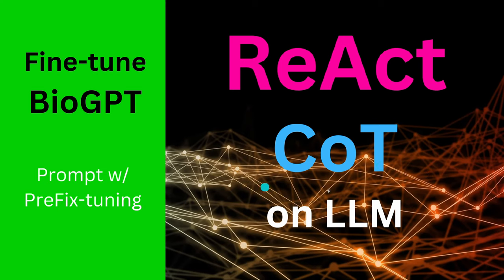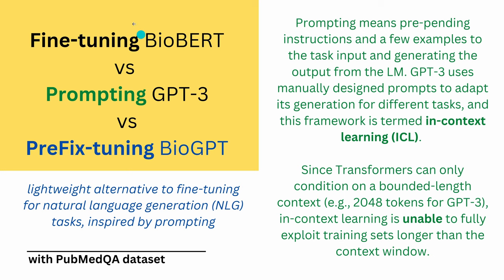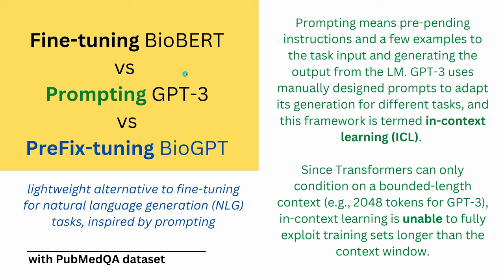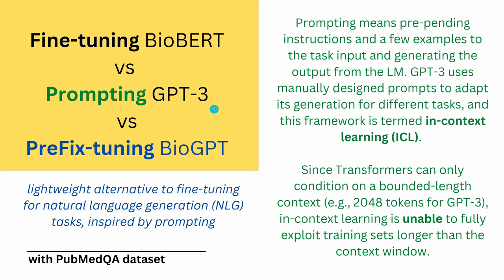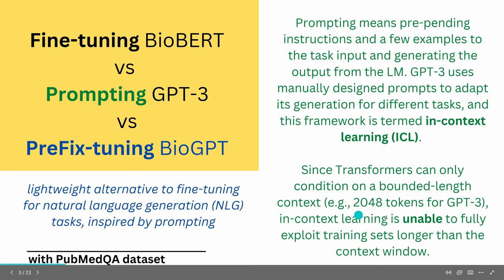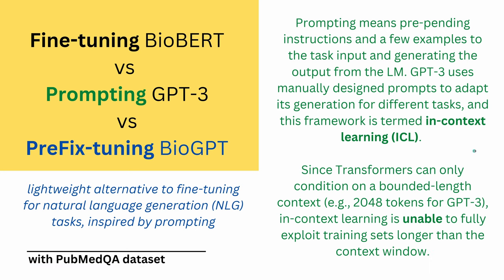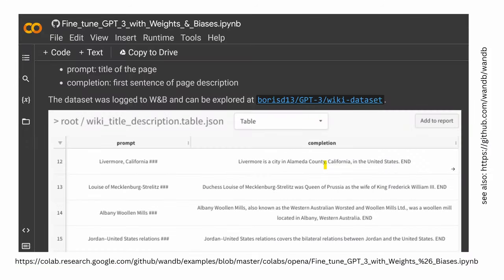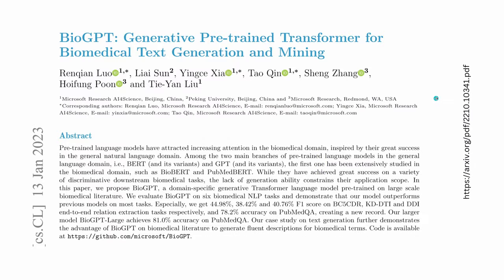Fine-tune ChatGPT w/ in-context learning ICL - Chain of Thought, AMA, reasoning & acting: ReAct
Prompt engineering was yesterday. New insights into in-context learning to achieve significant better results w/ all autoregressive LLMs (like ChatGPT, BioGPT or PaLM540B). Latest research on Chain-of-Thought Prompting (CoT) and ReAct, combining reasoning and action (agent receives external data). The practice of Fine-tuning BioBERT versus prompting GPT-3 vs prefix-tuning BioGPT on biomedical data (like PubMedQA).

Why does in-context learning work w/ ChatGPT?

Apply intelligent input prompts to a pre-trained LLM system (like ChatGPT) and avoid expensive domain-specific fine-tuning, since comparable results are achievable, when applying latest research results and insights.

Chain-of-Thought Prompting Elicits Reasoning
in Large Language Models

Ask Me Anything: A simple strategy for prompting language models (AMA)

WHAT LEARNING ALGORITHM IS IN-CONTEXT LEARN-
ING? INVESTIGATIONS WITH LINEAR MODELS

LARGE LANGUAGE MODELS ARE HUMAN-LEVEL
PROMPT ENGINEERS

BioGPT: Generative Pre-trained Transformer for
Biomedical Text Generation and Mining

in-context_learning